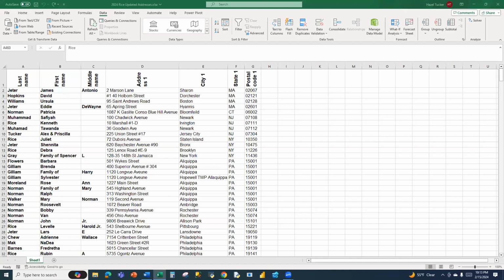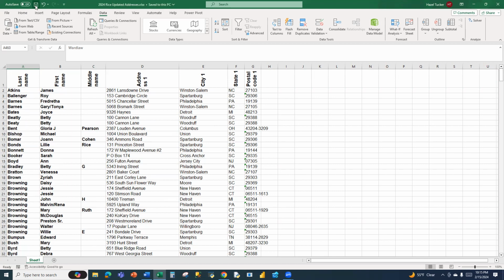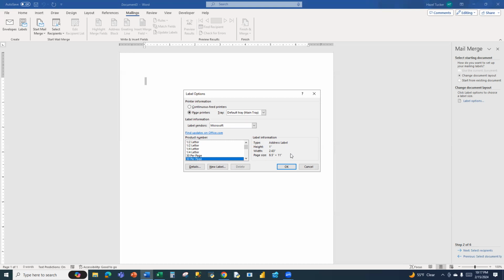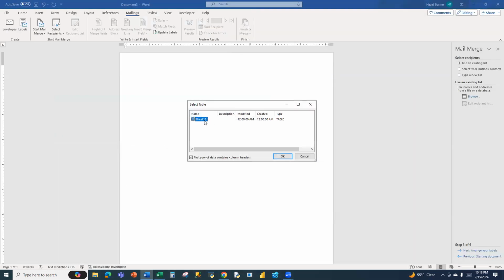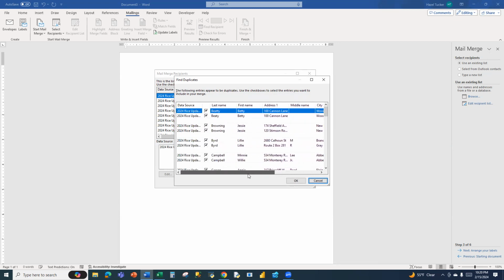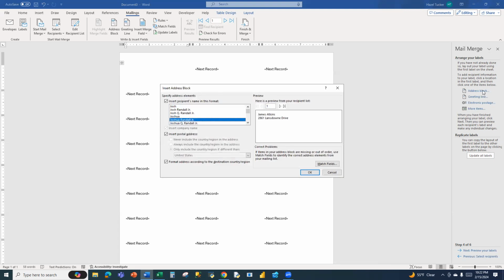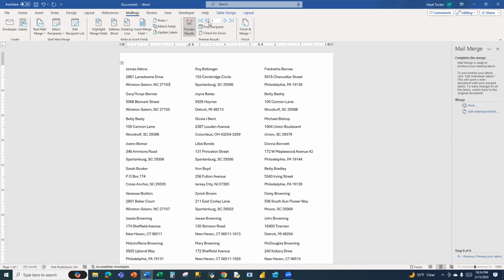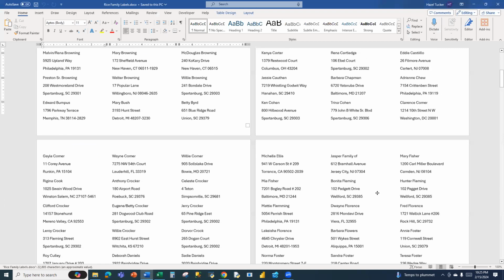Create Mailing Labels in Word